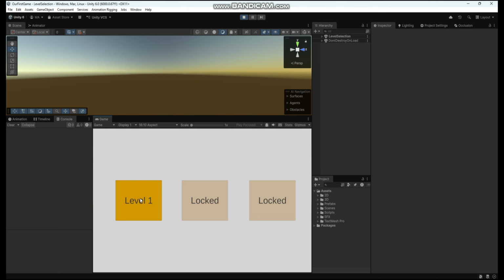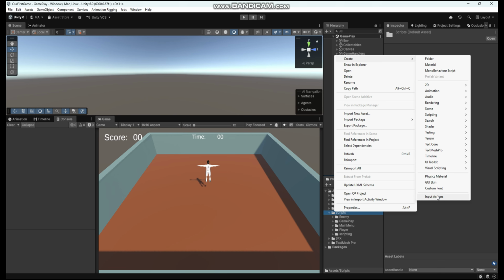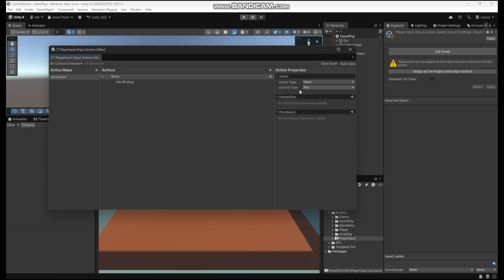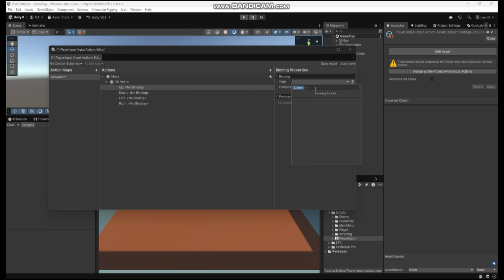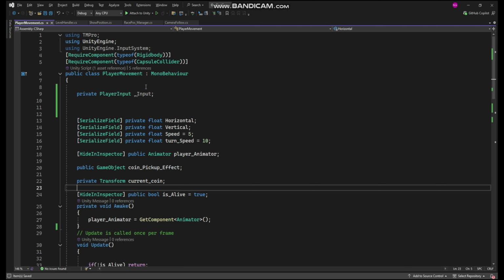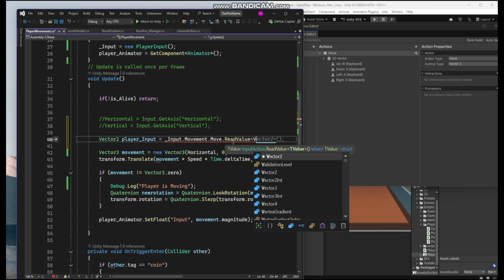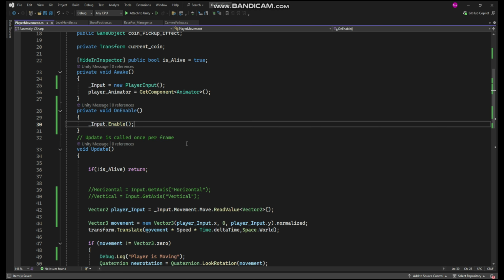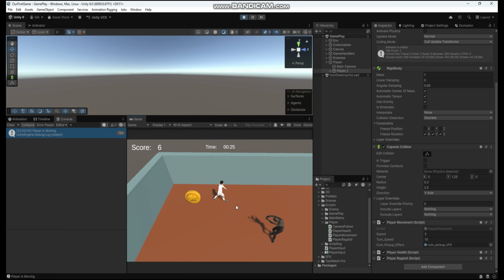New Input System Tutorial Unity 6 | Player Movement (Beginner tutorial 2026) #27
In this Unity 6 tutorial, we convert our old player movement input system into Unity’s New Input System.

In Episode #27, we cover:

Install and setup New Input System
Create Input Actions
Create Movement Action Map
Setup Move action with Vector2
Add WASD bindings
Generate input C# class
Read movement input in code
Move player using new input values